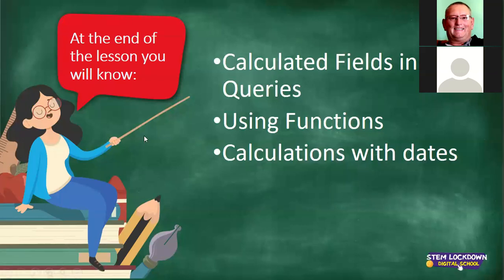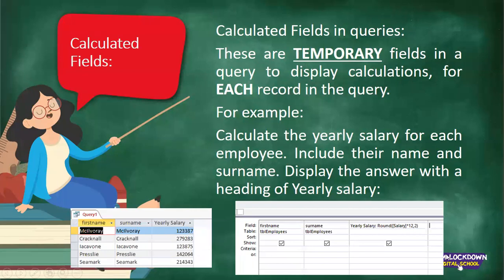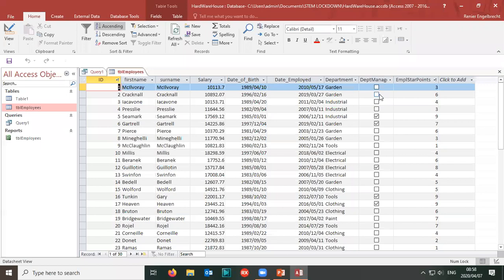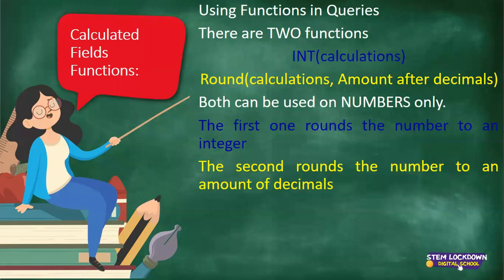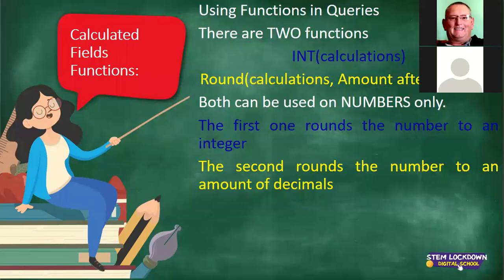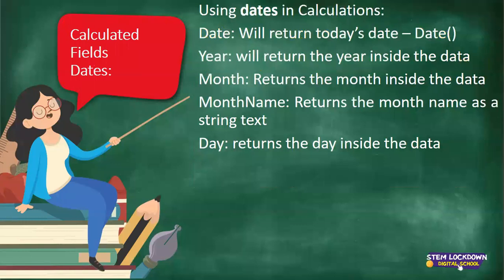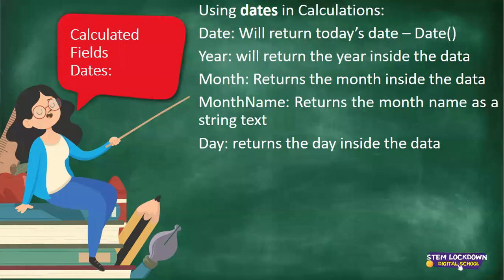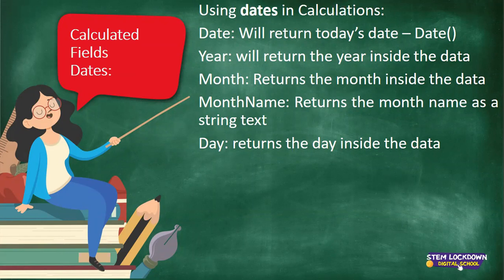CAT 12 7 April 2020 STEM Lockdown